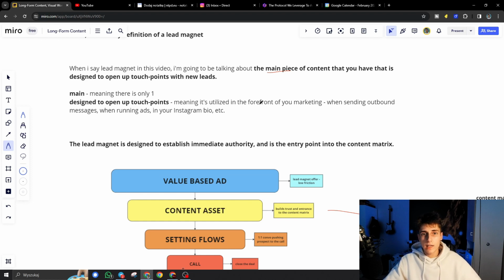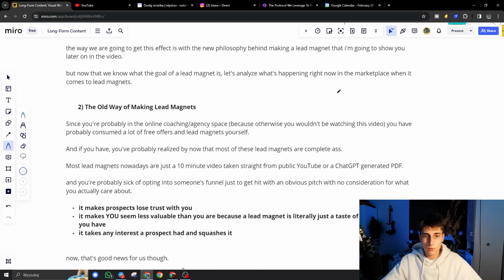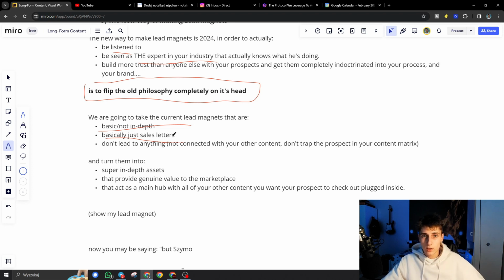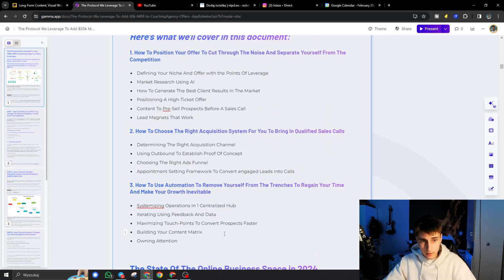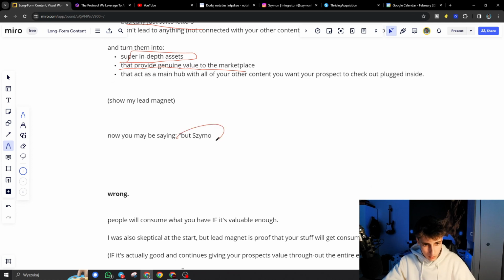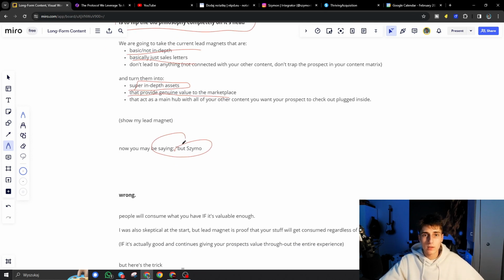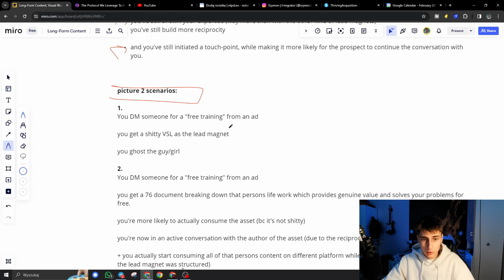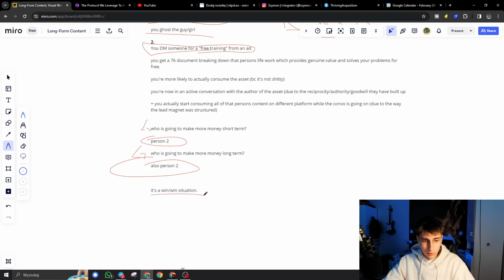My Philosophy to Create High-Converting Lead Magnets